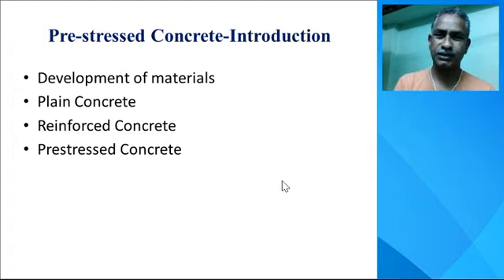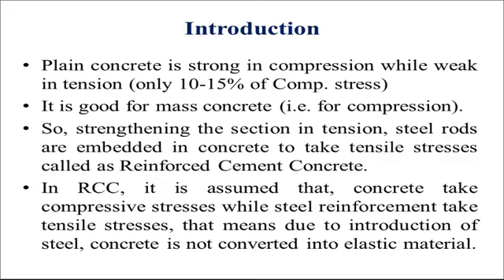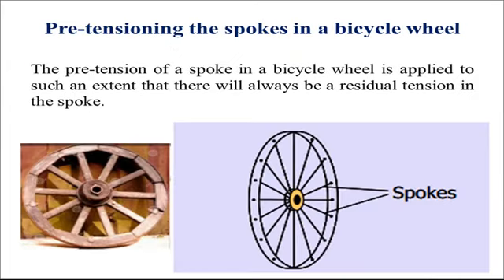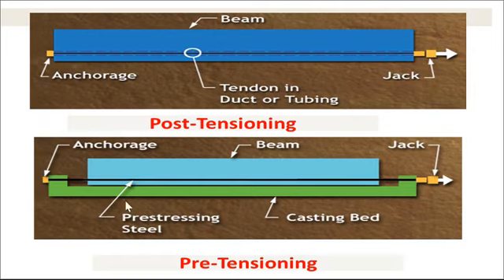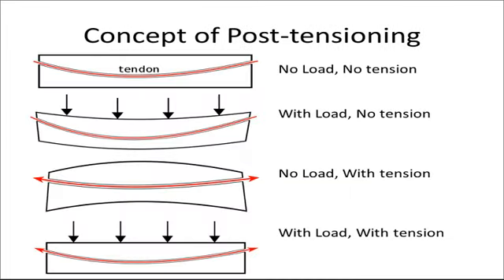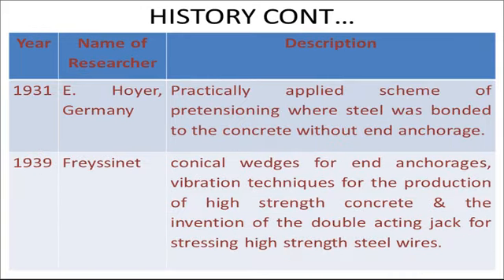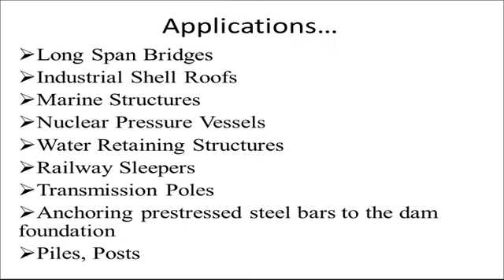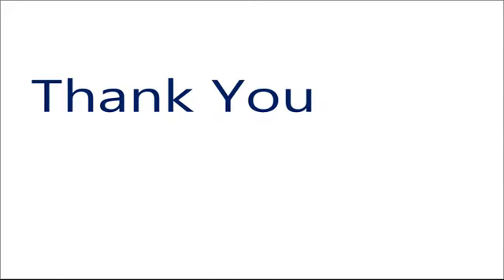Unit 1 2: What is prestressed concrete?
What is prestressed concrete?, History, Concept, Comparison between RCC & Prestressed concrete